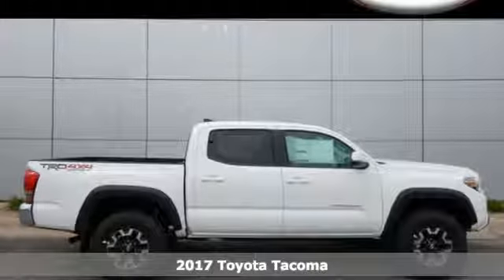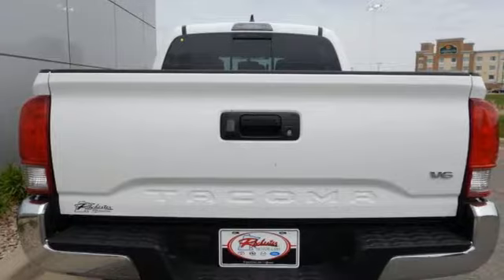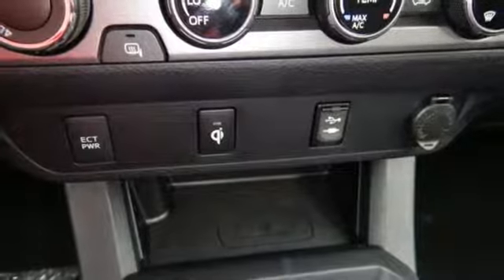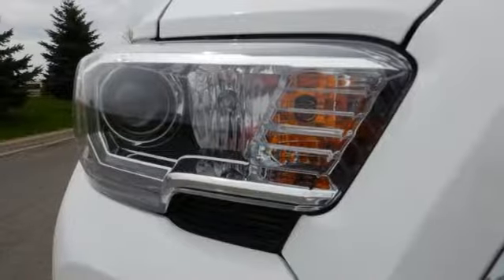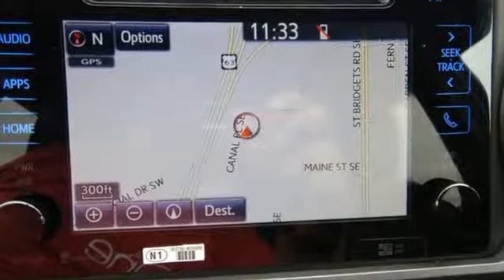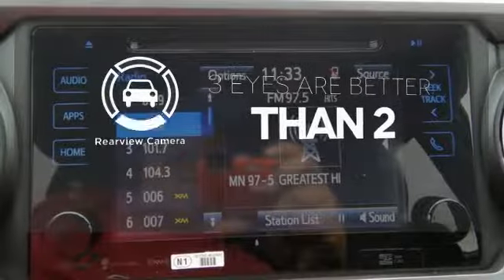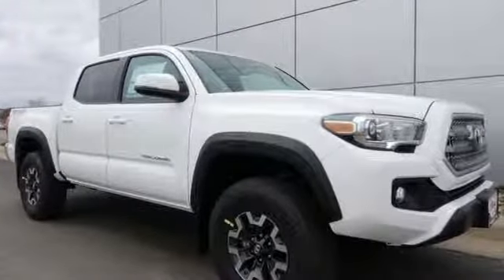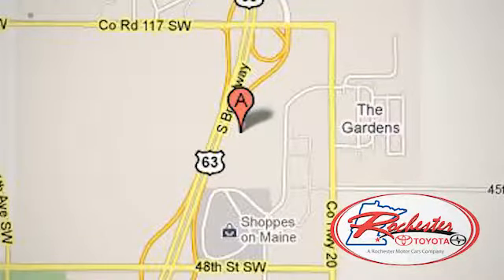New 2017 Toyota Tacoma Rochester, MN S75877 - SOLD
Year: 2017
Make: Toyota
Model: Tacoma
Trim: TRD Offroad
Engine: V6
Transmission: 6-Speed Automatic
Color: White
Interior: Graphite
Stock #: S75877
VIN: 3TMCZ5AN9HM081728
2017 Toyota Tacoma 4D Double Cab V6 4WD TRD Offroad V6 Nav Bluetooth Backup Cam Super White 4WD, Satellite Radio, Tow Package, USB Port, Aux Input, Portable Audio Connection, Smart Key. We look forward to earning your business.

Address:
4365 Canal Place Southeast